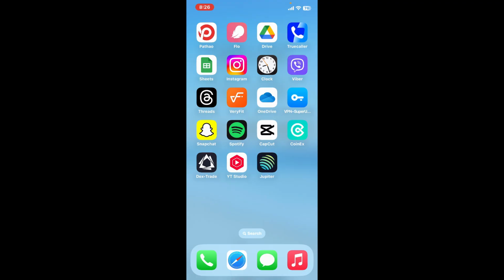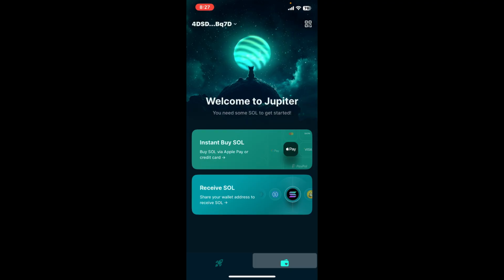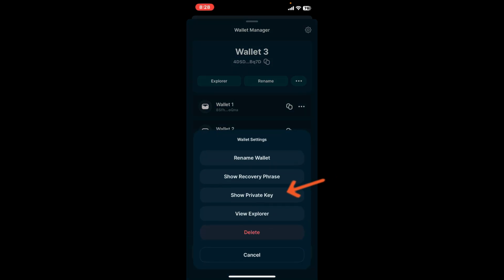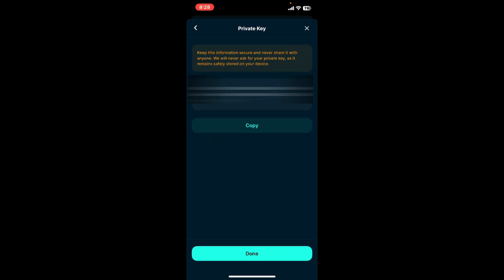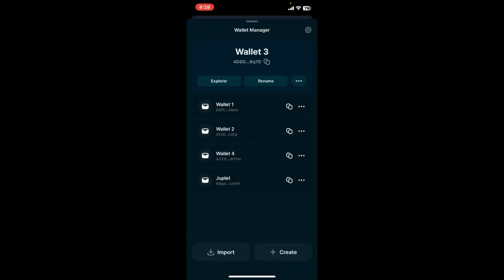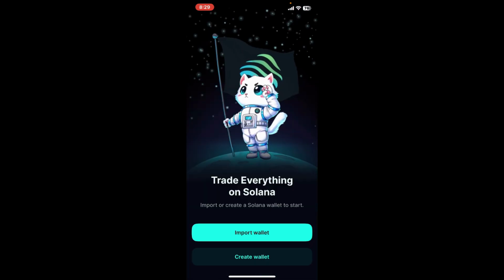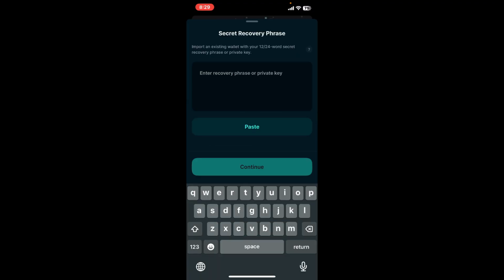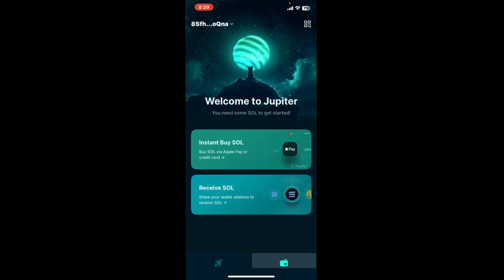How to Find Wallet Address on Jupiter Crypto App 2025?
In this video, I’ll show you how to easily find your wallet address on the Jupiter Crypto app. Whether you're sending or receiving crypto, this tutorial will guide you through the process of locating your wallet address securely.

Follow these easy steps to manage your crypto transactions with confidence!